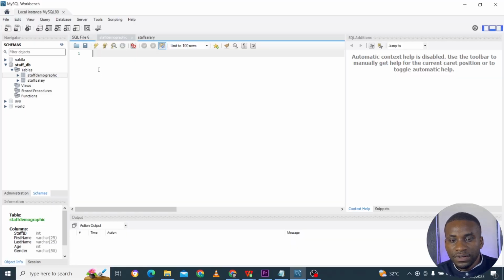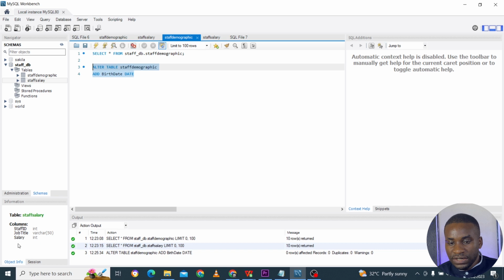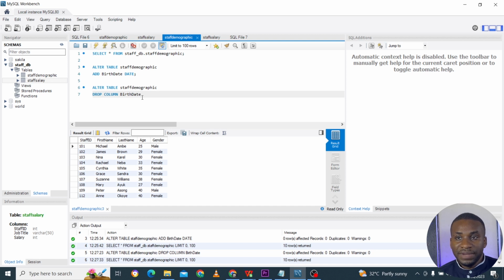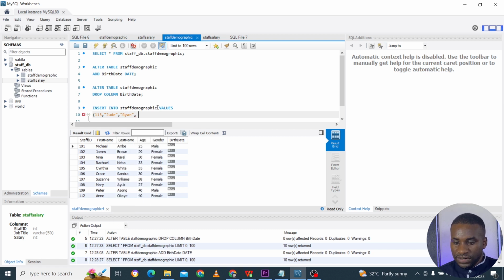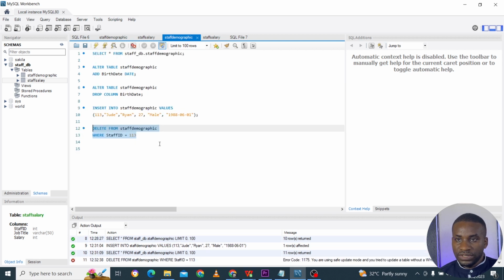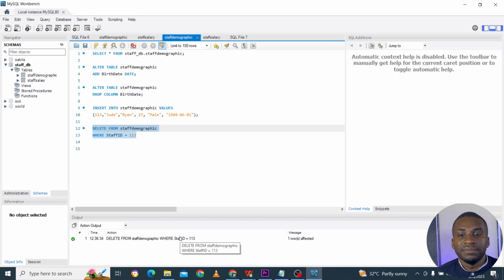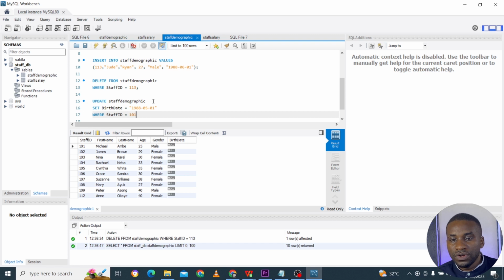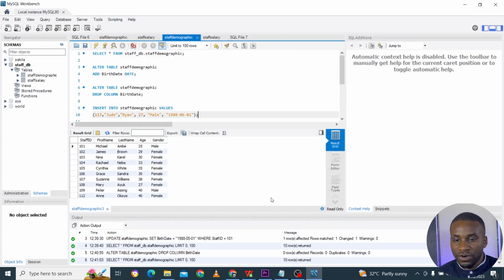Day 42 - 90 days of Analytics : ALTER, UPDATE Commands